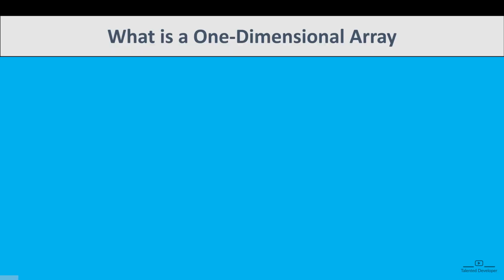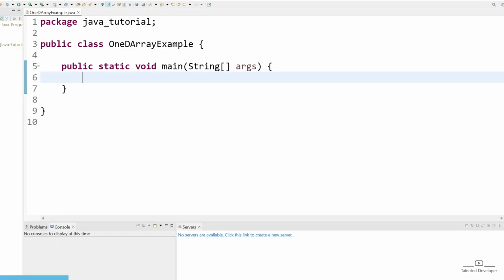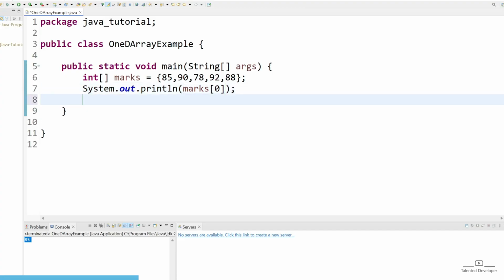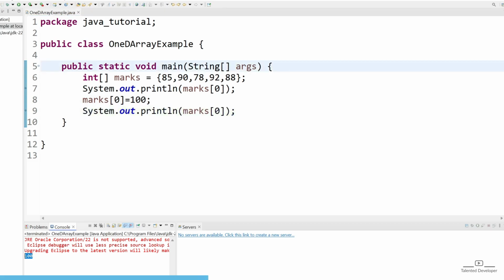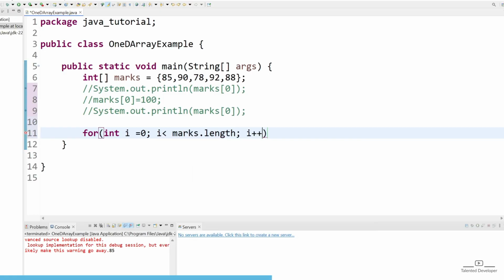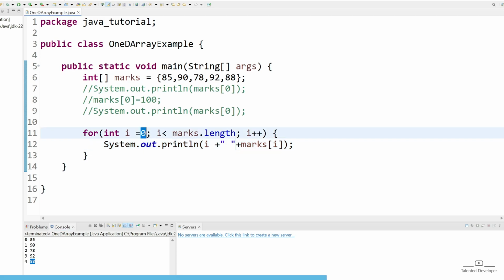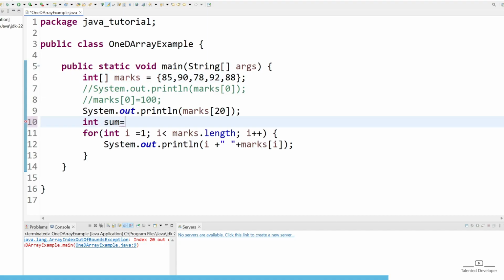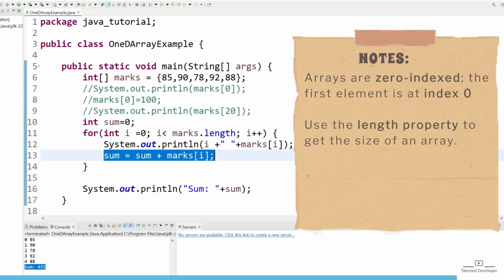One-Dimensional Arrays in Java | Chapter-32 | Java Tutorial For Beginners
Unlock the power of One-Dimensional Arrays in Java with this beginner-friendly tutorial! 📚 Learn how to declare, initialize, and use arrays effectively in your Java programs. Understand how one-dimensional arrays work, explore practical examples, and master common operations like accessing, updating, and iterating through array elements. Whether you're a beginner or brushing up your skills, this video simplifies arrays in Java for everyone!

What you'll learn in this video:

🔍 What is a one-dimensional array in Java?
💡 Iterating through arrays with loops
Enhance your coding skills and lay a solid foundation for working with data structures in Java.